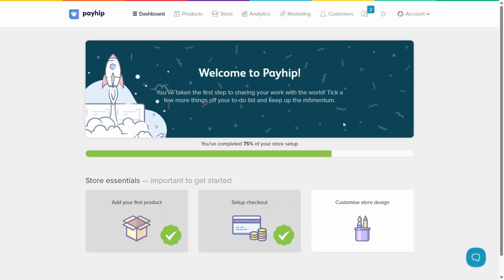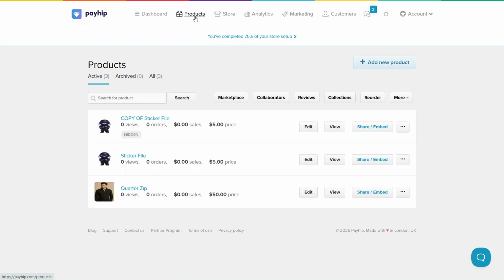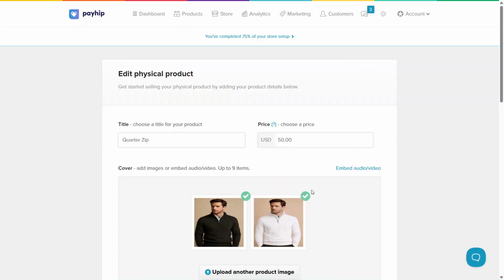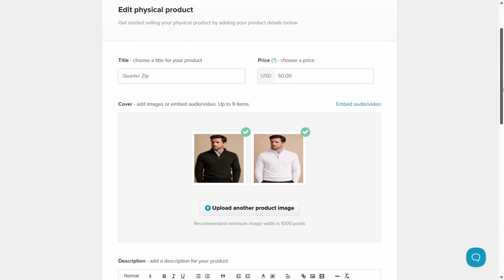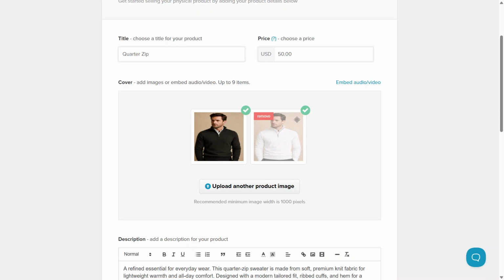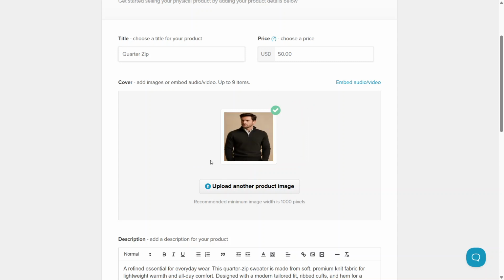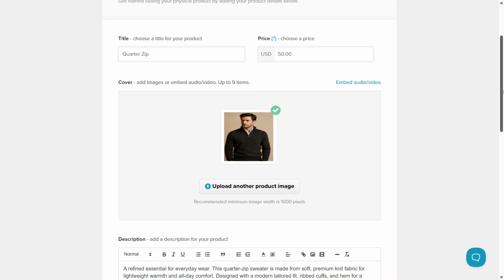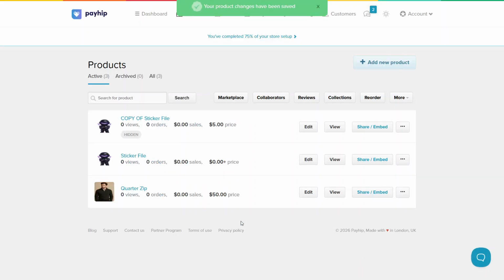How To Remove An Image From A Product Page On Payhip (2026) | Product Editor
How to remove an image from a product page on Payhip using the current product editor. This tutorial shows where product images are managed inside the Payhip dashboard and how to delete or replace images without affecting your product listing. You’ll learn how image changes reflect on the product page, what happens after saving updates, and common mistakes to avoid when editing product visuals. This is the updated method for 2026 and reflects Payhip’s latest product editing interface. Ideal if you want to clean up a product page, remove outdated images, or update your store layout quickly and safely.